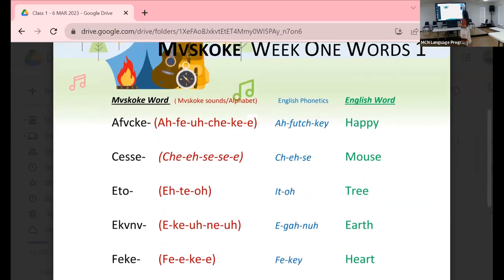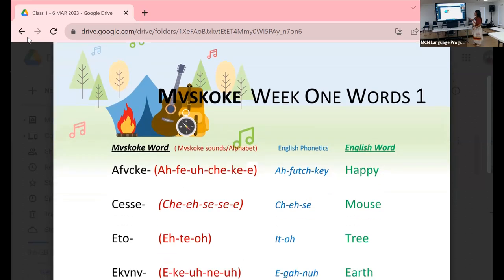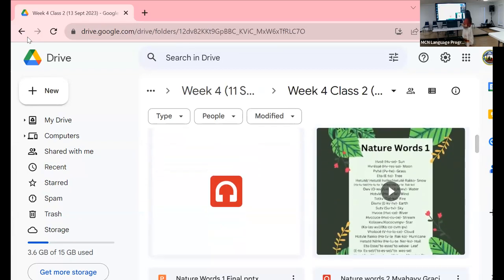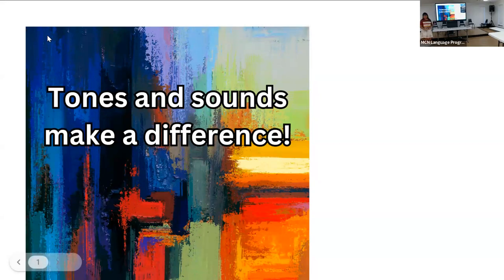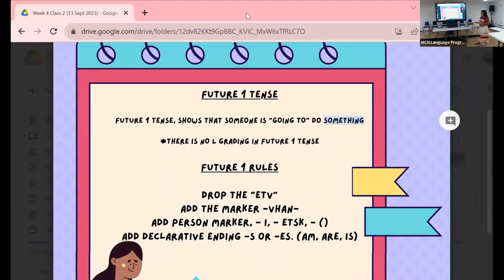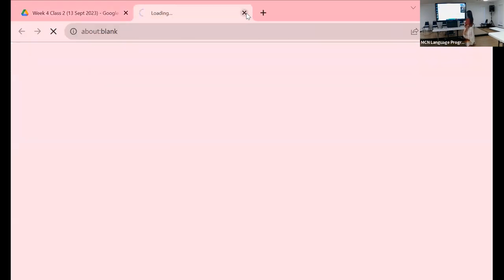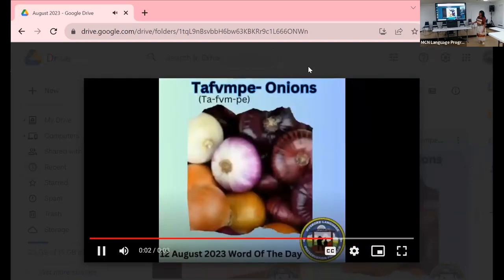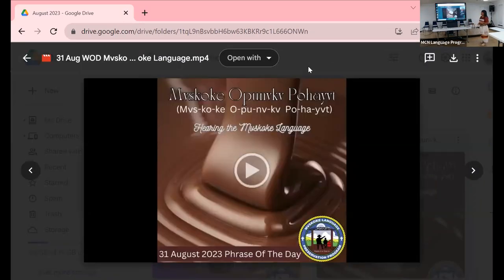09-15-2023 Evening Mvskoke Language Class (Mvhayv Desiray Emerton)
The link to access all language material from the instructors can be found